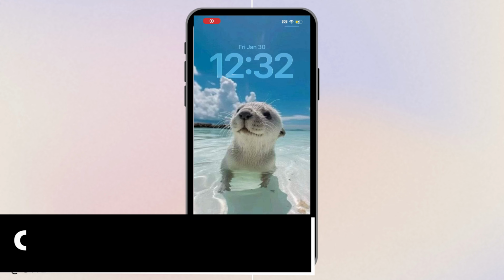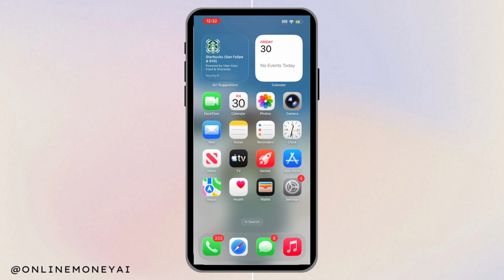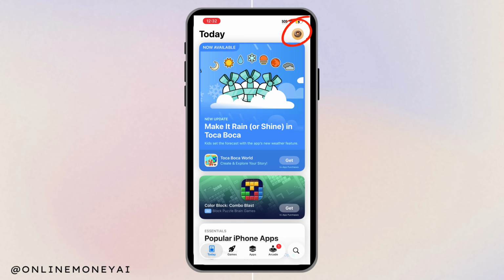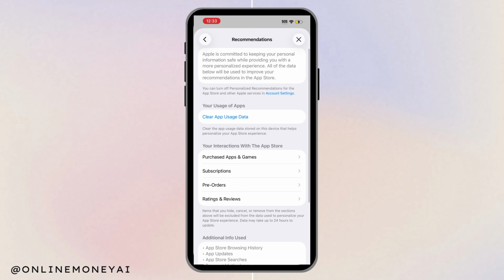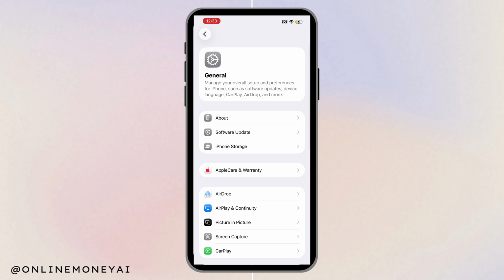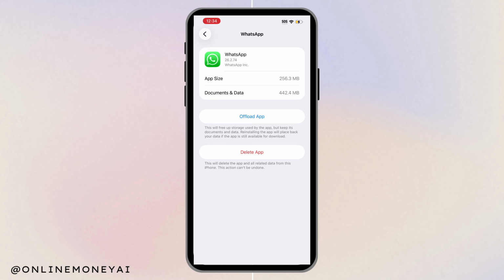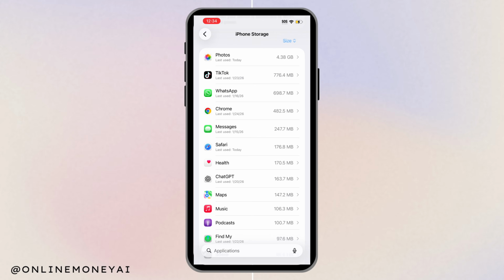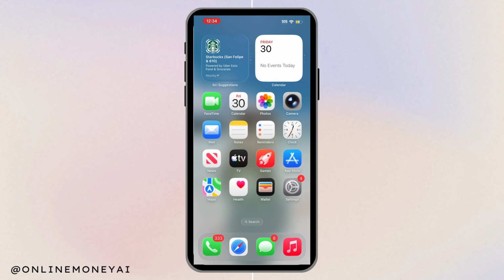How To Clear App Cache on iPhone (REAL Method – 2026)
Is your iPhone running out of storage? In this video, I’ll show you how to effectively delete cache and clean up your iPhone storage. Learn how to free up space on iPhone by clearing app usage data step by step.

Works on all modern iPhones and the latest iOS versions in 2026.